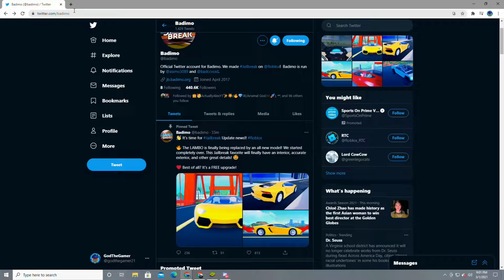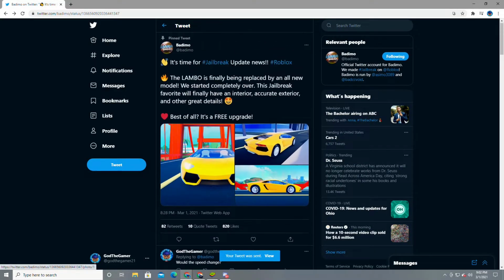Roblox Jailbreak New Lamborghini Aventador AND SpeedTail Coming Soon!!!